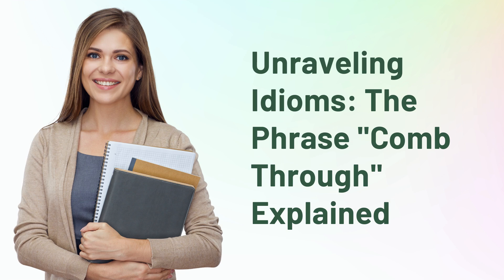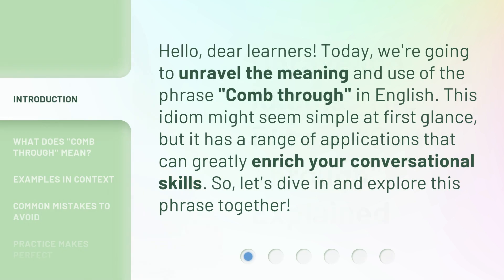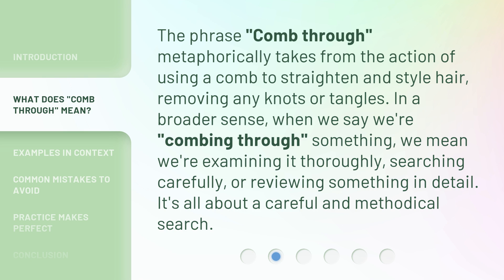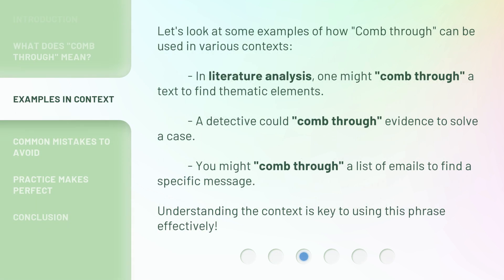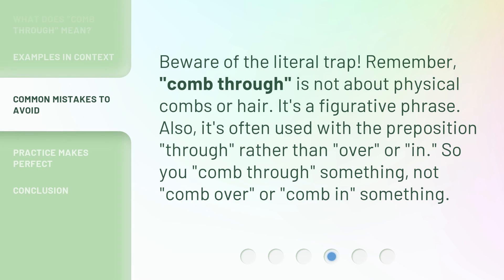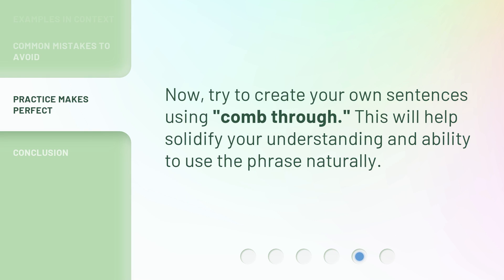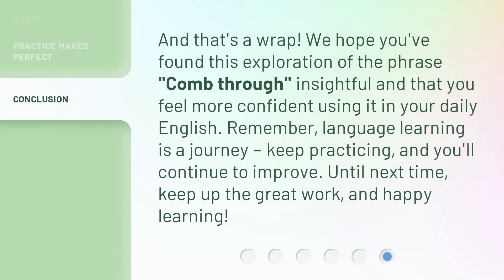Unraveling Idioms: The Phrase "Comb Through" Explained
Unraveling Idioms: The Phrase "Comb Through" Explained • Discover the hidden meaning behind the popular idiom "Comb Through" as we unravel its origins and usage in this informative and engaging video.

00:00 • Introduction - Unraveling Idioms: The Phrase "Comb Through" Explained
00:31 • What Does "Comb Through" Mean?
00:59 • Examples in Context
01:28 • Common Mistakes to Avoid
01:58 • Practice Makes Perfect